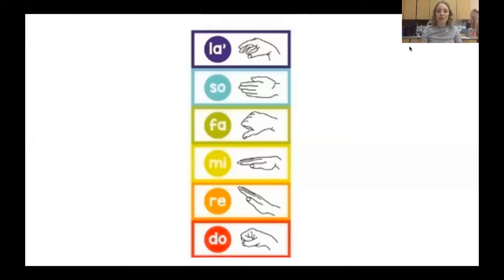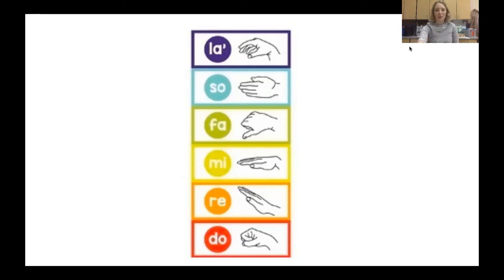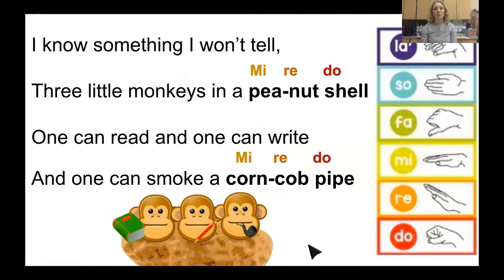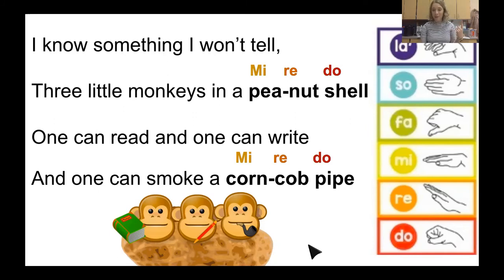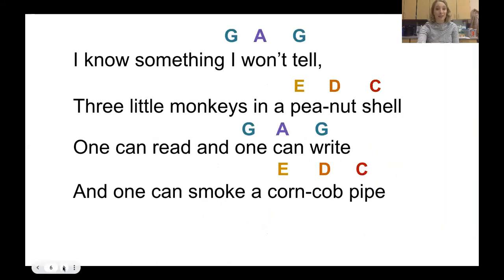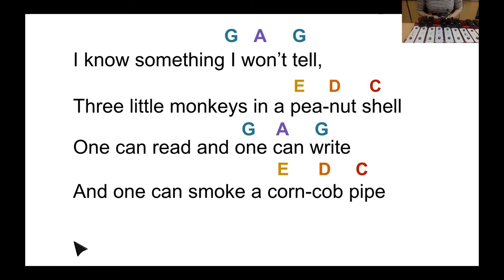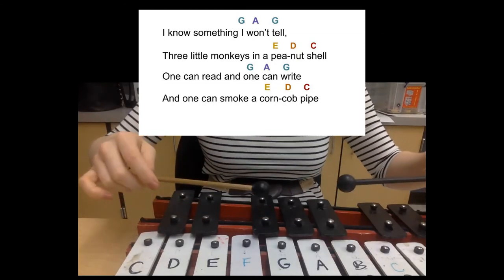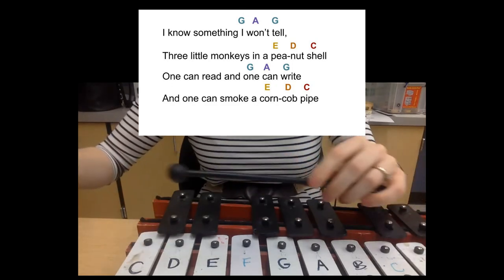"Three Little Monkeys" song and xylophone tutorial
An upper-elementary song and xylophone lesson.